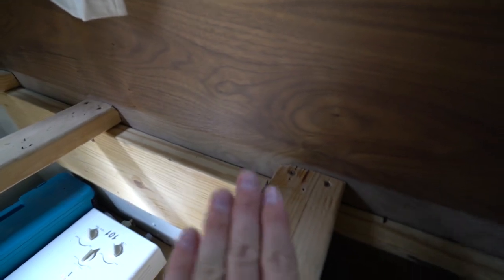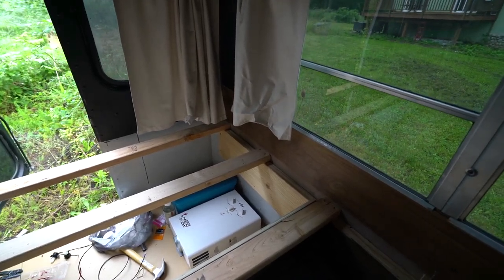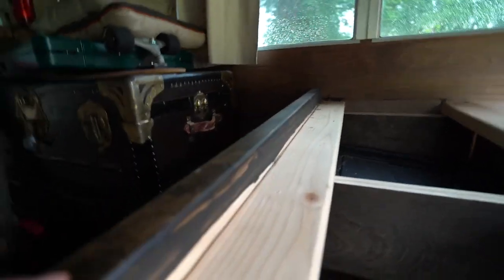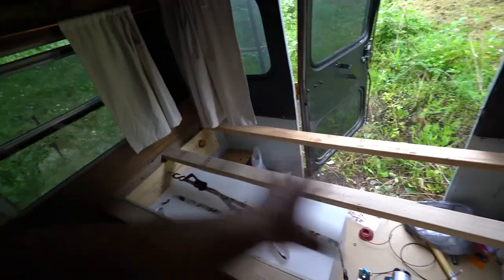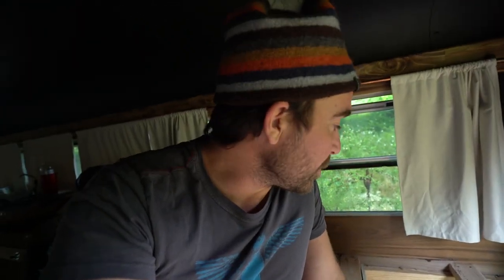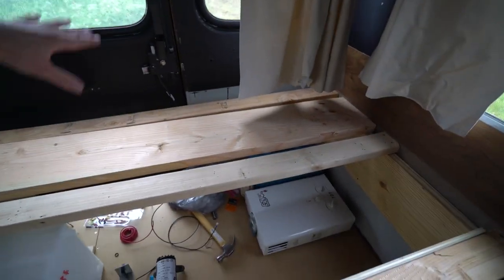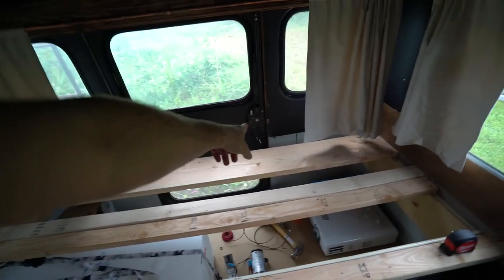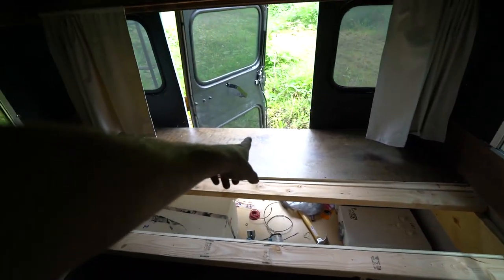SELF REFLECTING + REBUILDING 🚌 VanLife Vlog: 231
:) Vlog #231: Tearing out bed to make it sturdier and making room for a gravity fed water inlet for the new shower!

ABOUT ME: I sold all my possessions, blocked my boss and quit job, purchased a school bus, converted it to a skoolie, and hit the road to daily vlog to document my travels and inspire others to travel more, chase your dreams, and share the joys of living the VanLife BusLife 🚌

Please stay in touch + maybe we can meet up for a vlog + a bite + an adventure! Everyone is welcomed to meet up with me anywhere on my trip. I normally post locations on Instagram Story.